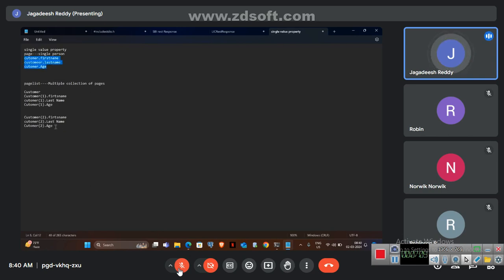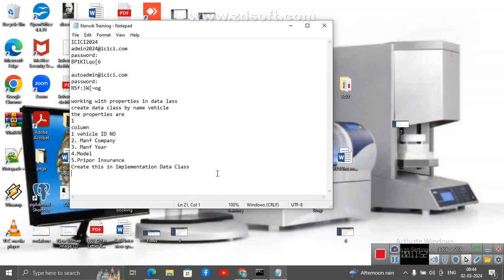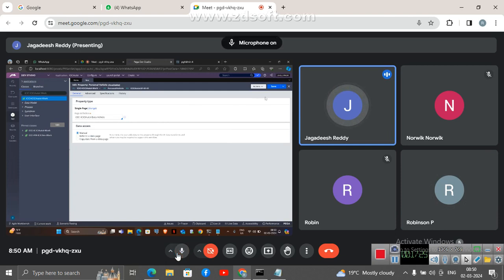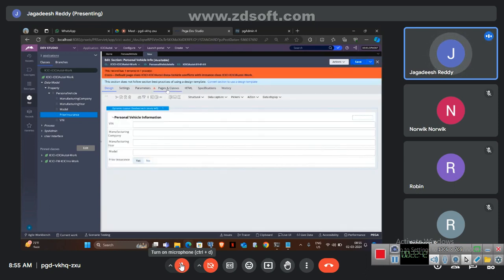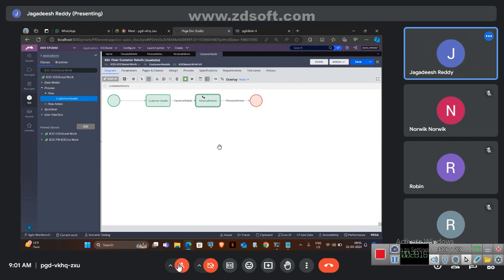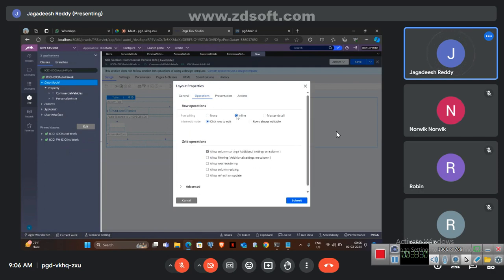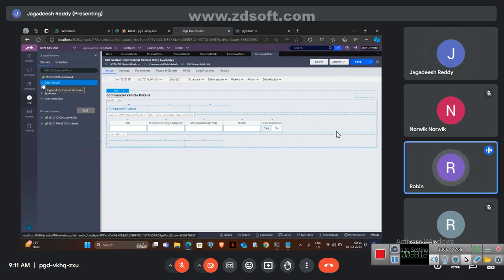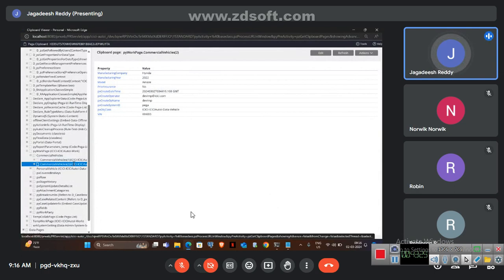PEGA-04-Page Properties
-Page Properties
Single Page list and Multi Page List